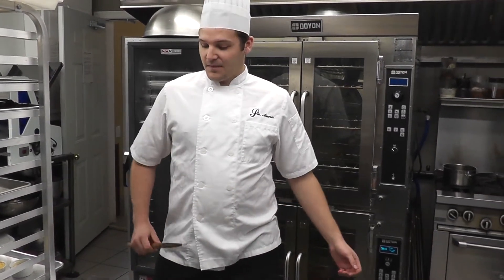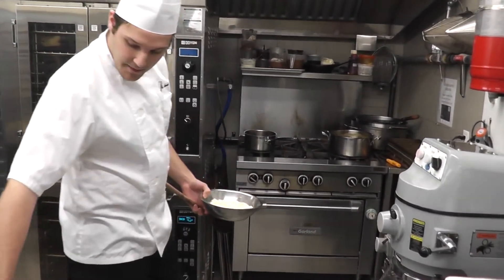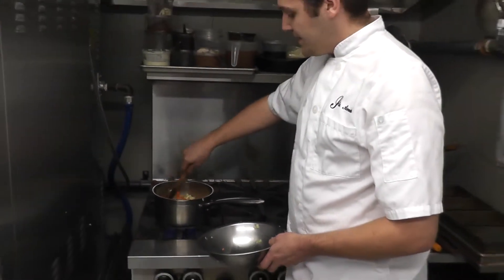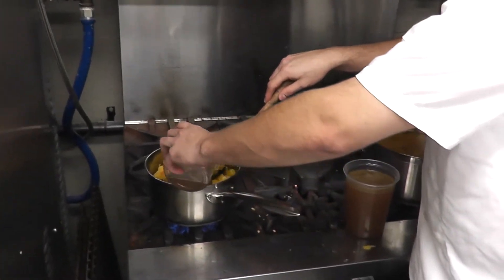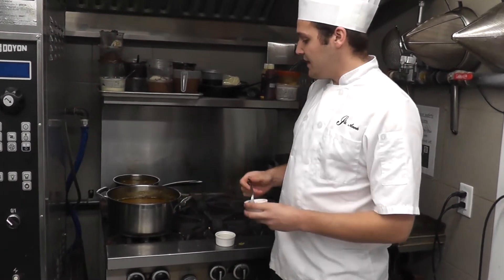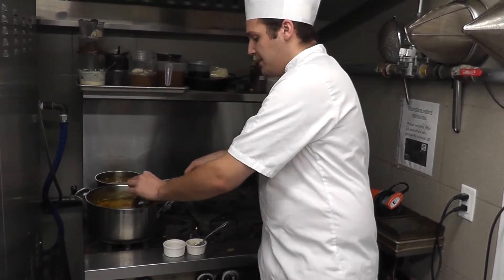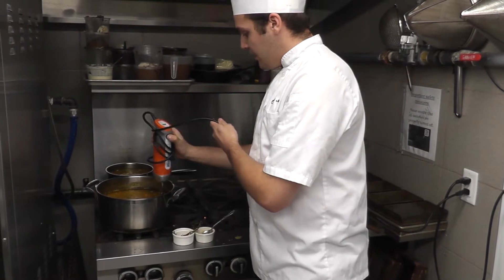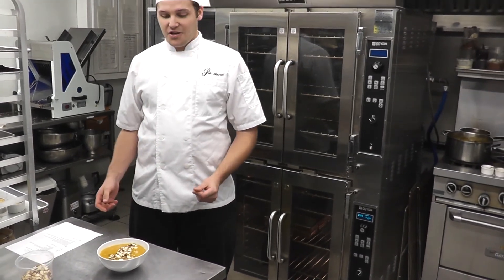Roasted Autumn Harvest Squash Soup Recipe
This fall themed and hearty soup will make a great choice for the colder days ahead. Rich and flavourful, the combination of autumn vegetables work together to create a warm and comforting meal. View Recipe